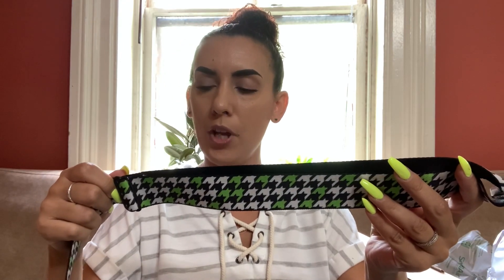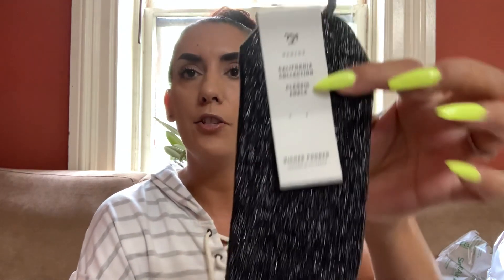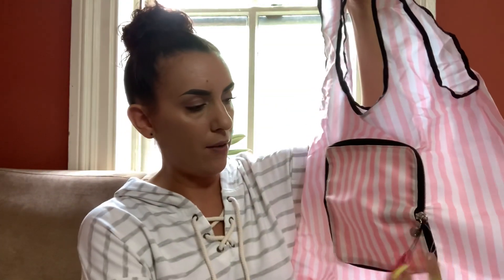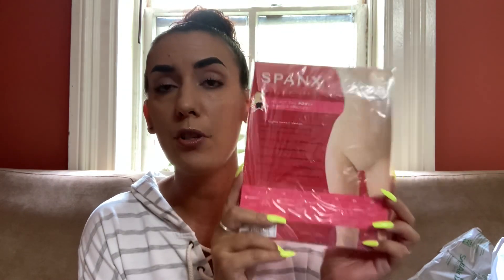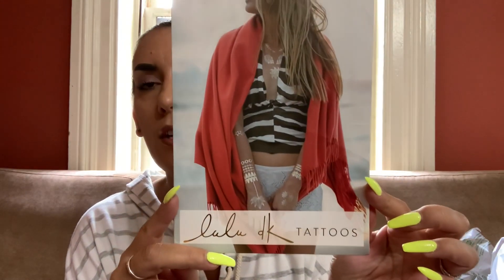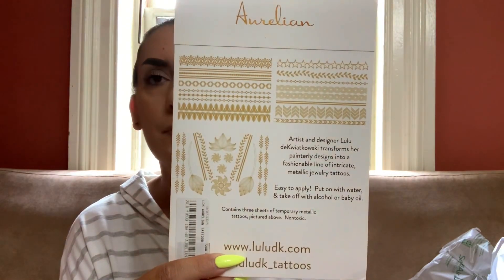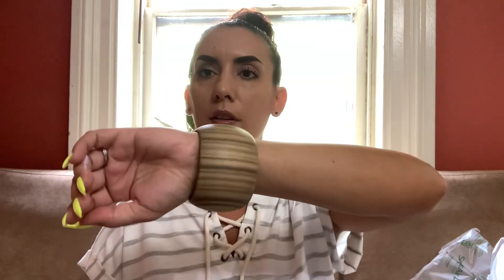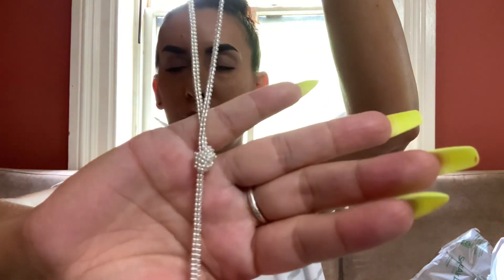SUNDAY FUNDAY ThredUP Fun Rescue UNBOXING! Happy 4th of July! 🎆💥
In this video I'm unboxing a ThredUP Fun Rescue Box!

Please include the time stamp and/or screenshot of item(s) wanted.